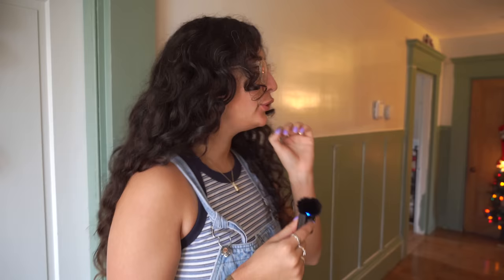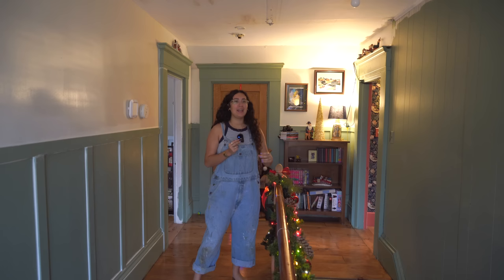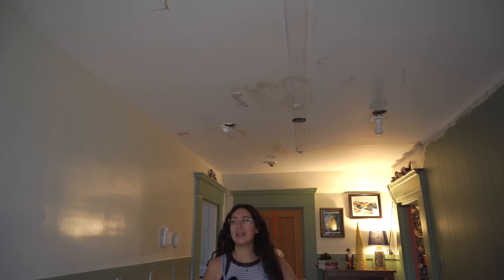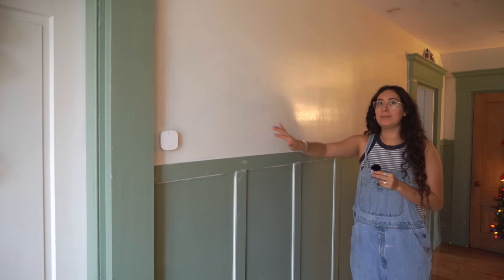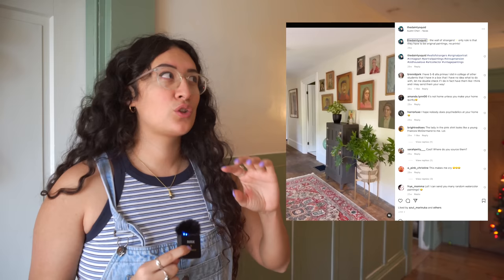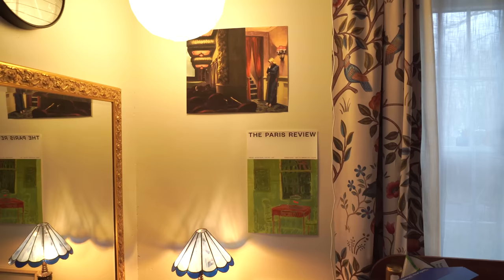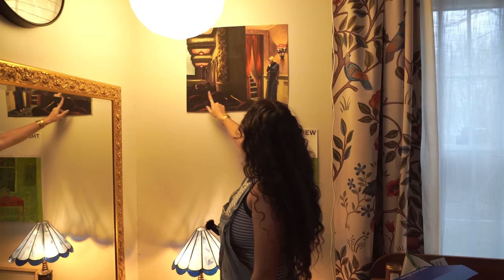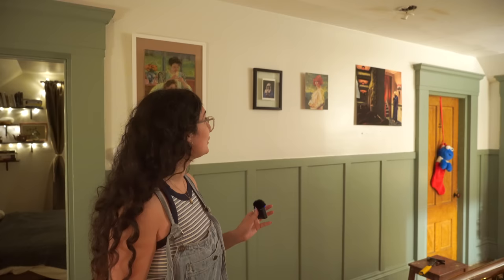Finishing One Wall In My House!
One wall at a time we will get it all done!!

☞ My name is Ariel and I’m a Canadian writer, poet, and YouTuber. I organize my shelves by genre and then colour and my favourite book is Animal Farm. I've been making bookish content online for a decade and love spreading a love of reading through videos, panels, articles, and more!